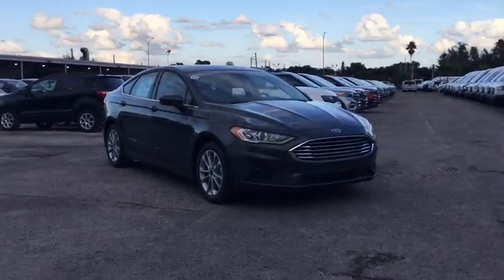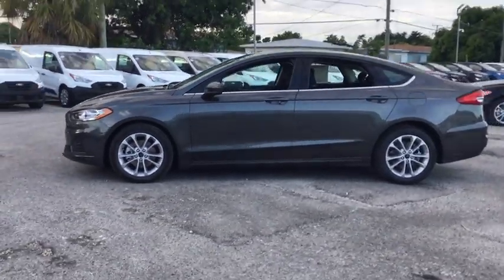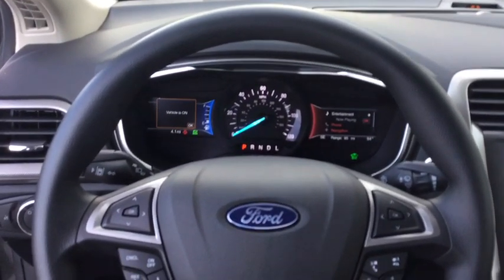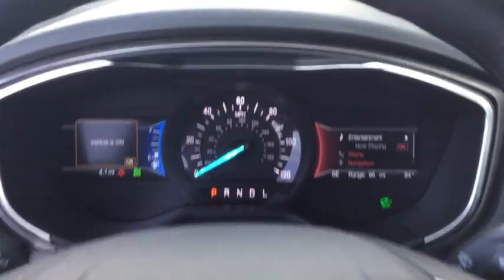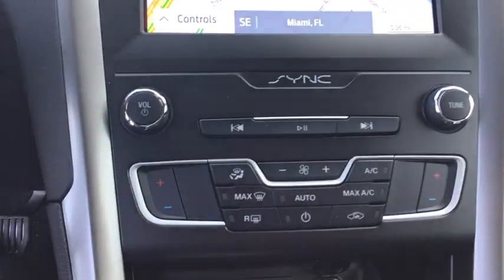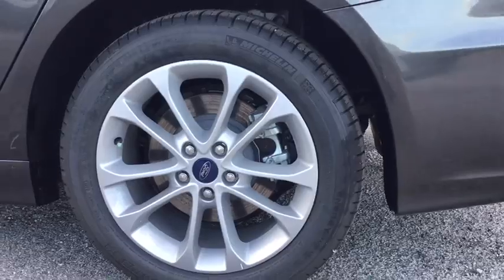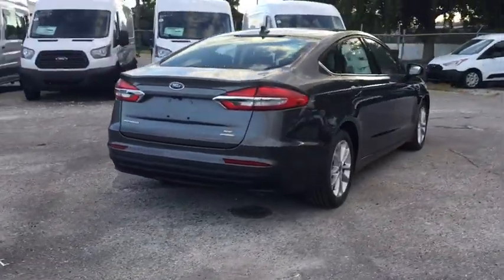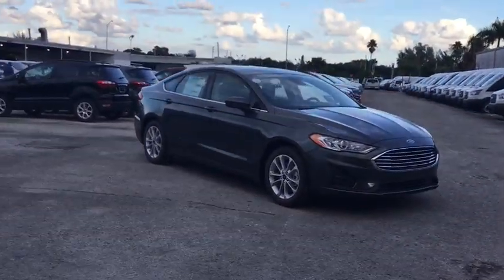2020 Ford Fusion Hybrid Miami, Kendall, Miami Gardens, North Miami Hialeah FL LR103955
Magnetic New 2020 Ford Fusion Hybrid available in Miami, Florida at Metro Ford Miami. Servicing the Kendall, Miami Gardens, North Miami, Hialeah, FL area.
2020 Ford Fusion Hybrid SE - Stock#: LR103955 - VIN#: 3FA6P0LU6LR103955

Magnetic 2020 Ford Fusion Hybrid SE FWD eCVT I4brbrRecent Arrival! 43/41 City/Highway MPG Your price when financed through Ford Motor Credit.  Price includes: $750 - Retail Customer Cash. Exp. 01/02/2020